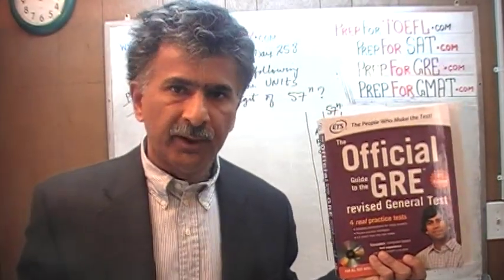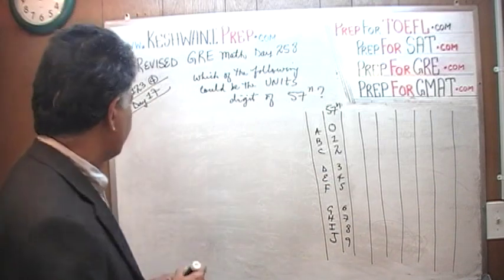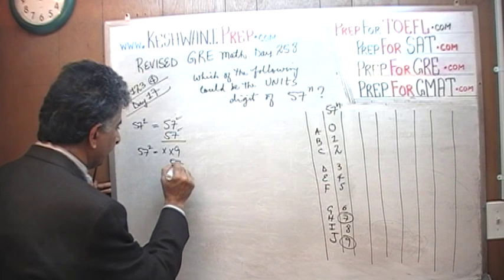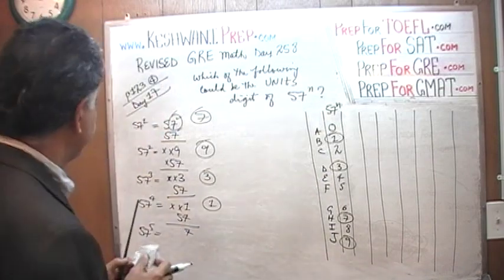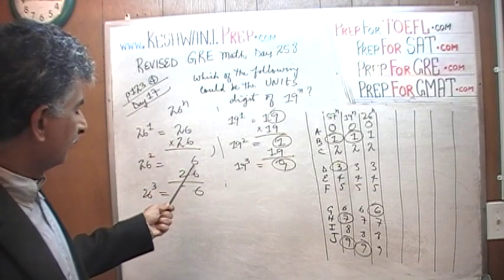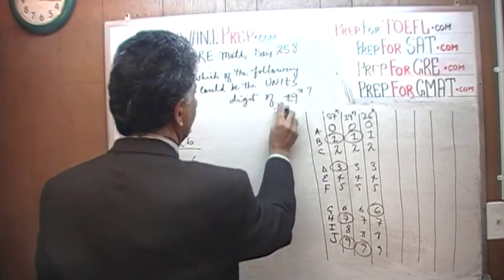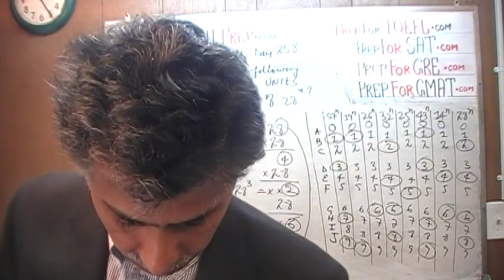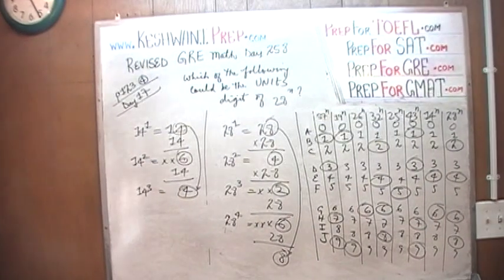Revised GRE Math Day 258, p123, Unit Digit of 57 Raised to n, Prep Tutor via Skype GRE, GMAT, ACT